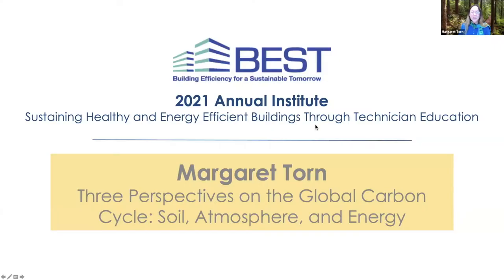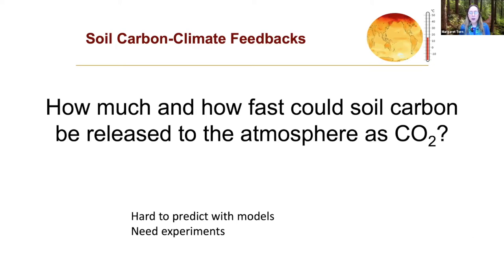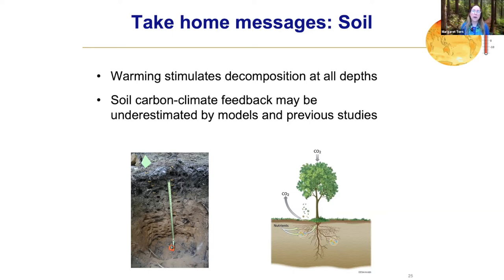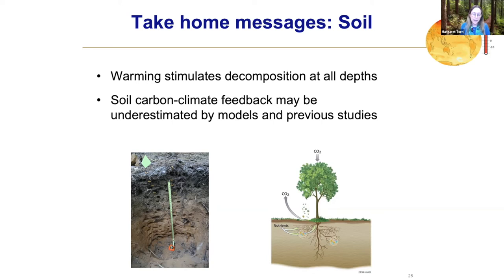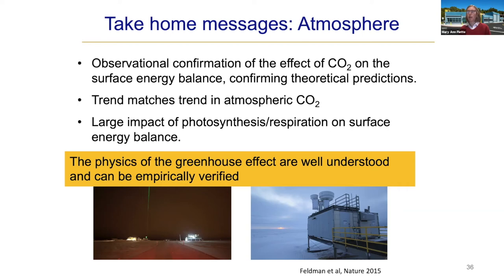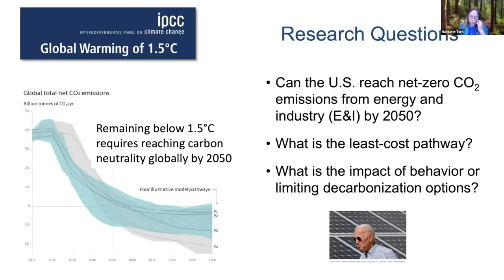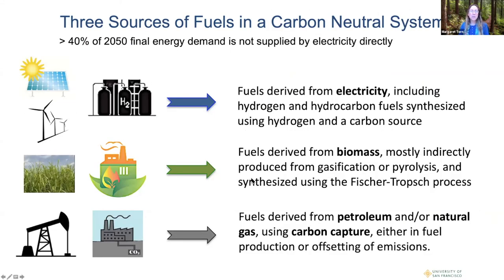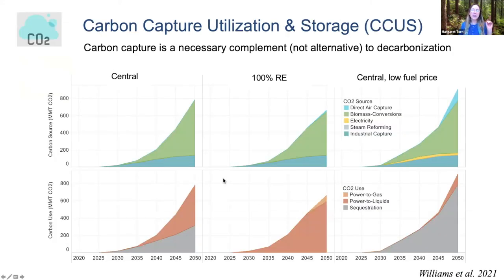Three Perspectives on the Global Carbon Cycle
Margaret Torn, Senior Advisor in the Climate and Ecosystem Sciences Division (CESD) at LBNL, presents "Three Perspectives on the Global Carbon Cycle" at BEST Center's 2021 Annual Institute.